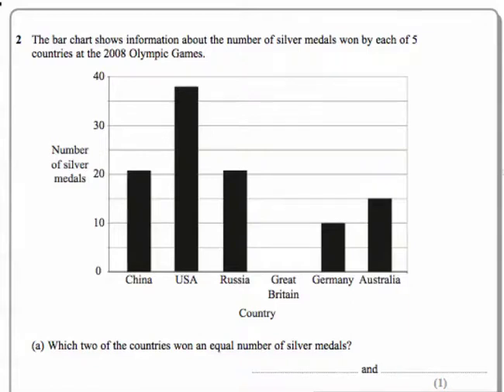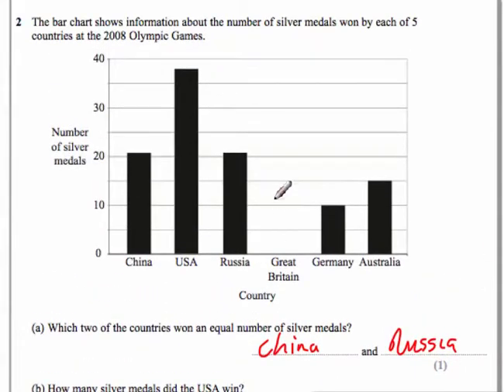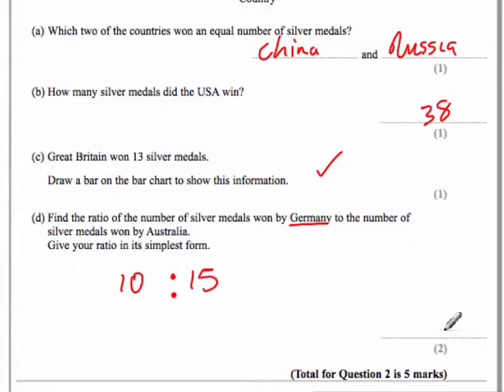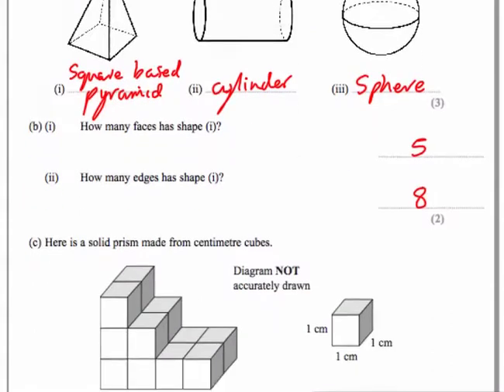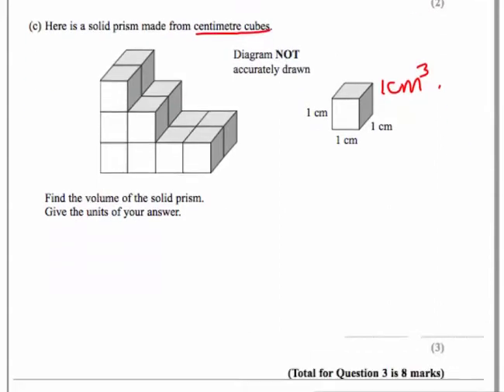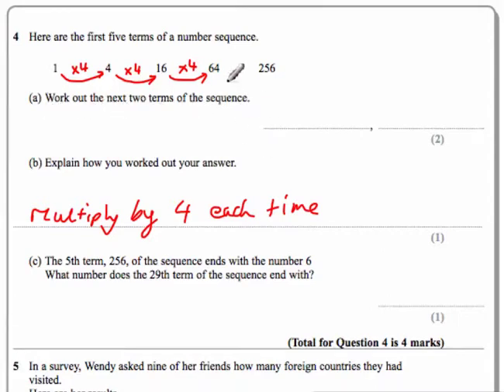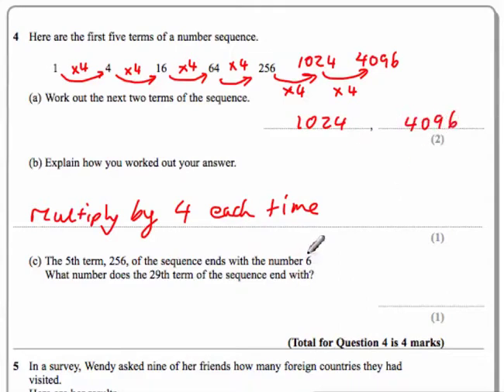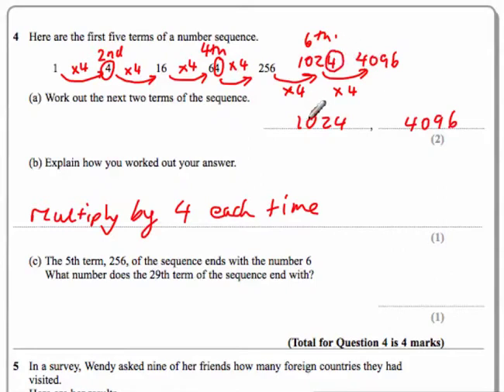Foundation Paper q2-4.mp4